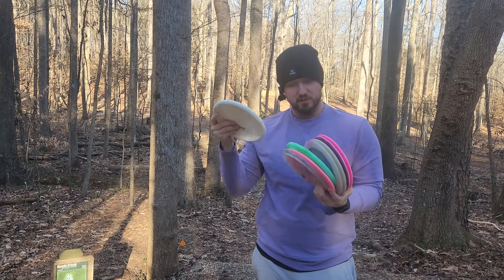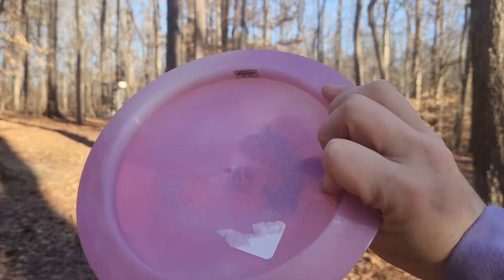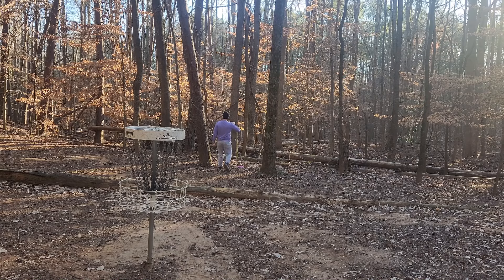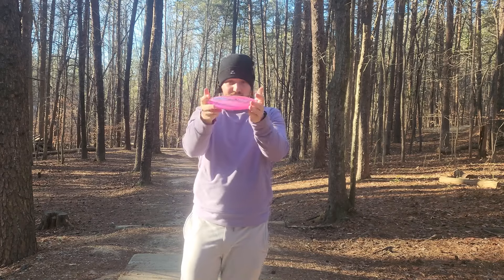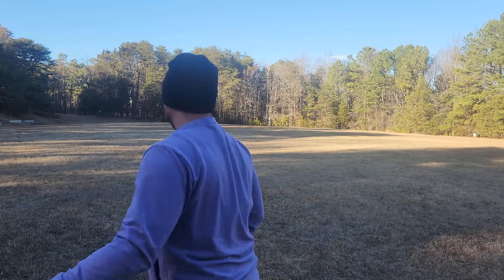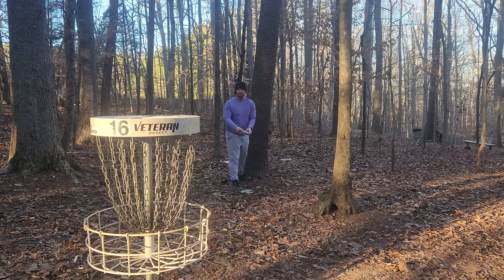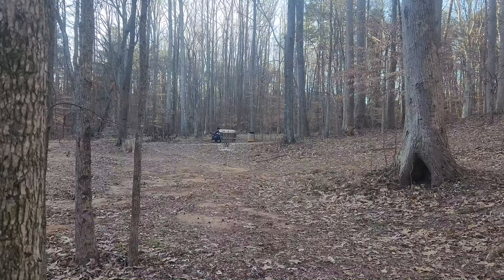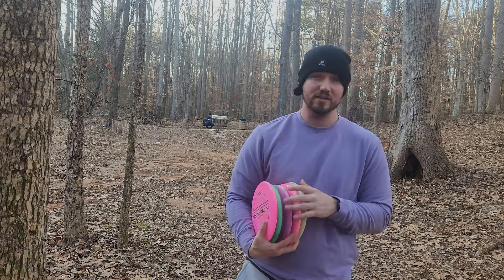Testing Out Touring Pros Signature Discs! (McBeth, Gibson, Aderhold, Uli)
Save money on Vessi shoes (100% Waterproof/What I Wear)

Rehabilitation/fitness equipment!
with code berg